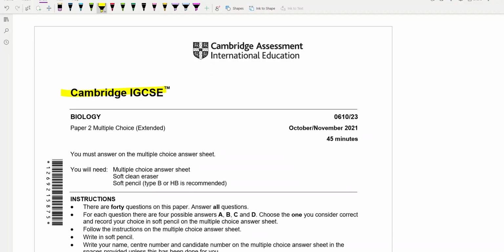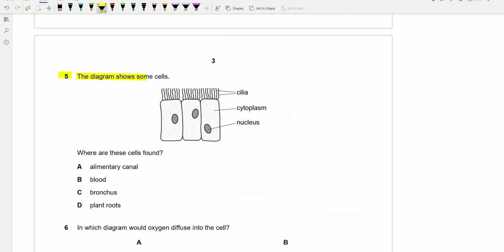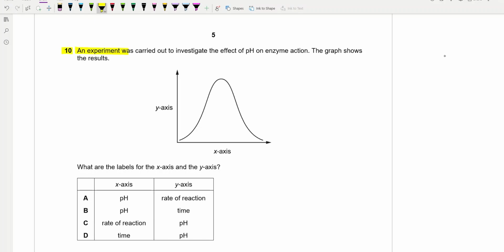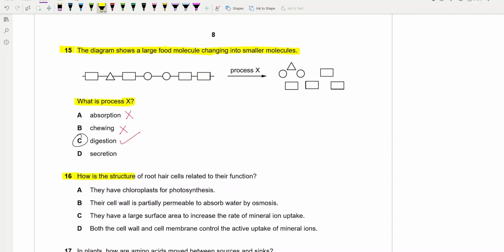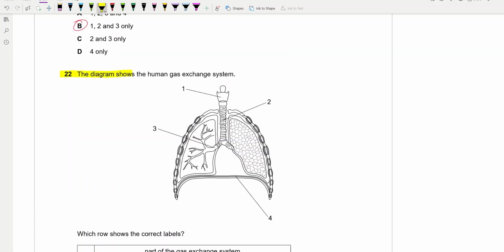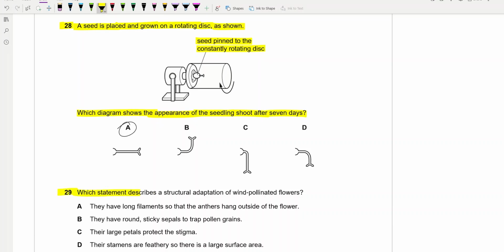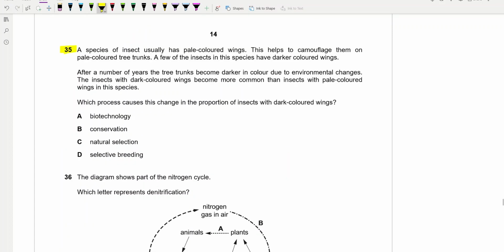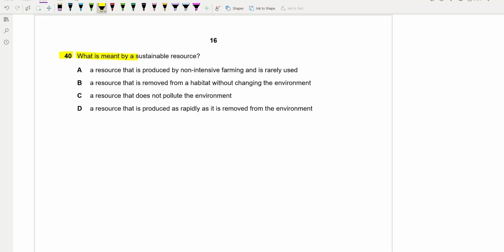0610/23/O/N/21 | Biology | 2021 | #0625/23/OCT/NOV/2021 #0610 | ​Science And Math Papers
Timestamps:
- Start 00:00
- Question 01
- Question 02
- Question 03
- Question 04
- Question 05
- Question 06
- Question 07
- Question 08
- Question 09
- Question 10
- Question 11
- Question 12
- Question 13
- Question 14
- Question 15
- Question 16
- Question 17
- Question 18
- Question 19
- Question 20
- Question 21
- Question 22
- Question 23
- Question 24
- Question 25
- Question 26
- Question 27
- Question 28
- Question 29
- Question 30
- Question 31
- Question 32
- Question 33
- Question 34
- Question 35
- Question 36
- Question 37
- Question 39
- Question 40